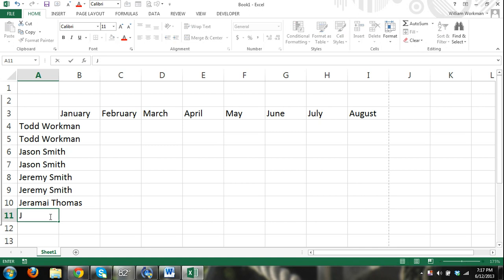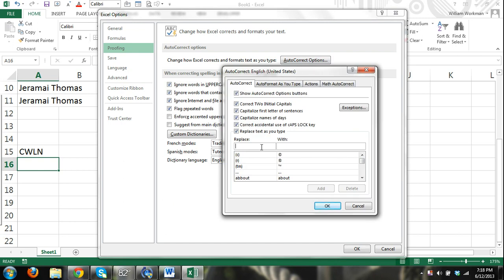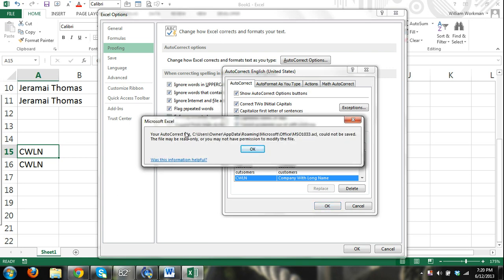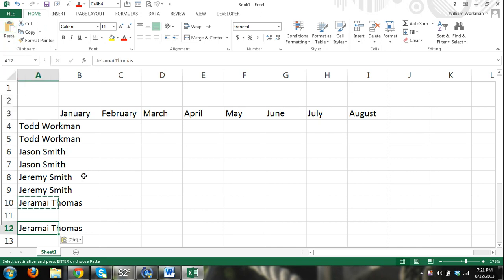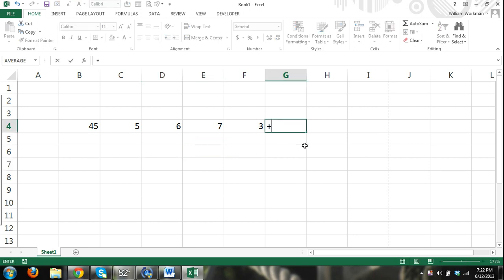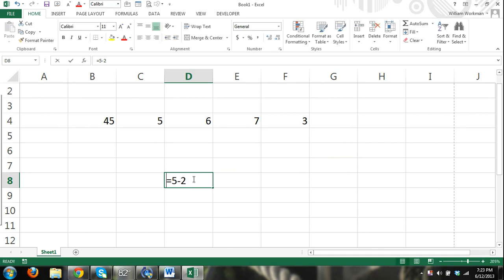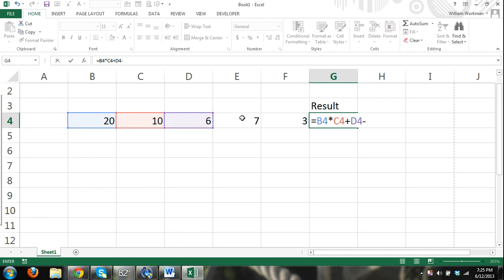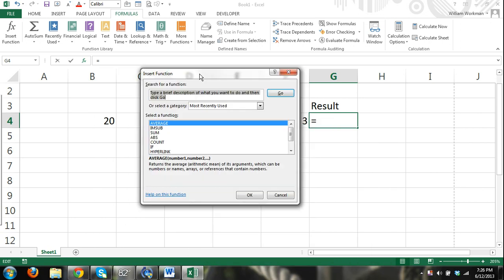MS Excel 2013 Tutorial FOR BEGINNERS PART 2 - How to use Excel - formulas, charts, tables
This is an Excel 2013 Tutorial for beginners that covers the 10 most basic things you must know about Microsoft Excel. In this tutorial I introduce you to Excel showing you the different parts of Excel how to navigate in excel, insert formulas, functions, select cells, make charts and graphs, cell reference, worksheet operations and worksheet reference and how to print and prepare your file to print using page layout. In this Excel for beginners tutorial I only introduce these features however it is up to you to become proficient in excel by practice. This tutorial will work for Microsoft Excel 2007 Microsoft Excel 2010 and Microsoft Excel 2013.

How to navigate Excel
Excel workbooks
Excel worksheets
Excel Ribbon
Excel Commands
Shortcut menu
Data Entry
Formatting Numbers
Formatting Cells
Formatting Text
Excel formulas
Excel functions
Excel Charts
Excel Tables
Types of Data
Autofill
Merge Cells
Cell Alignment
Conditional Formatting
Add New Columns
Delete Columns
Add Rows
Delete Rows
Add new Worksheets
Remove Worksheets
Name Worksheets
Saving Excel files
Print in Excel
Page Layout
Selecting Cells
Cell ranges
Cell reference
Function arguments
Formula arguments
Shortcut menu
Copy and paste
Excel templates